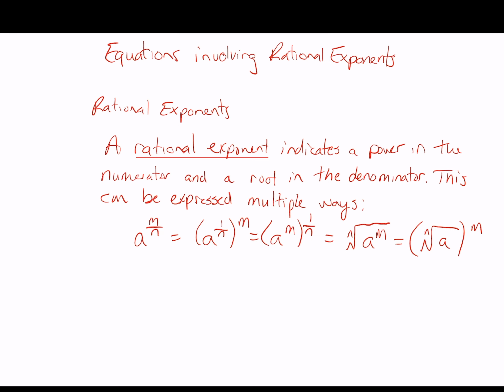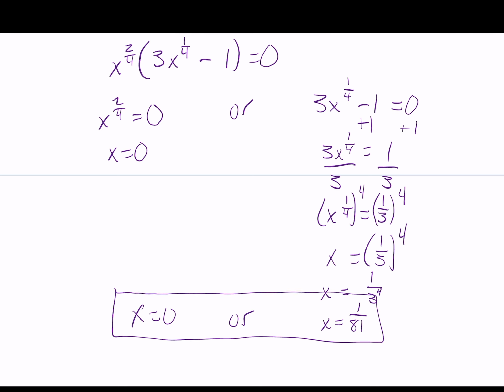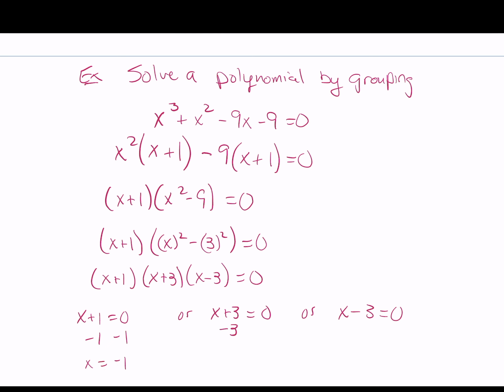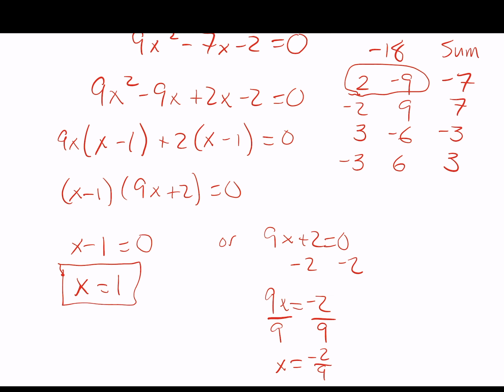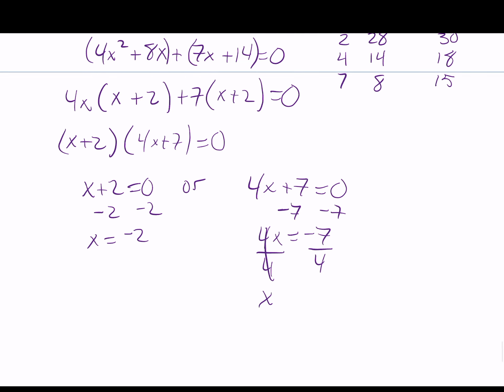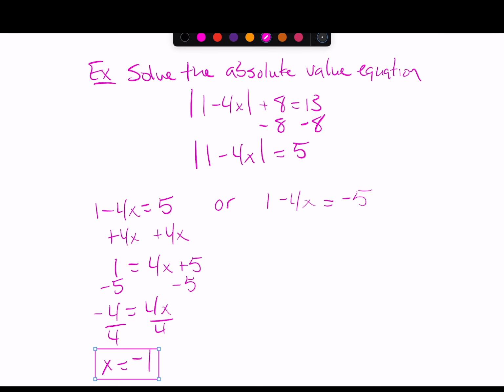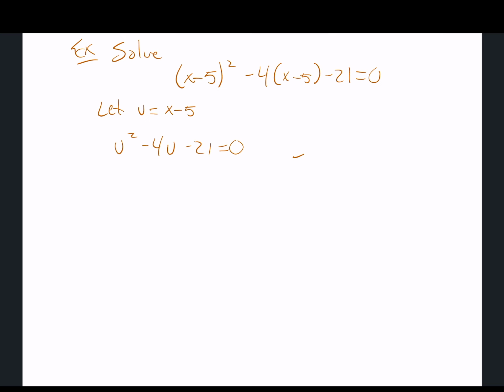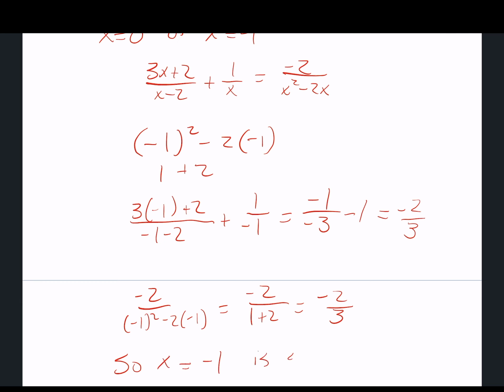2.6 Other Types of Equations